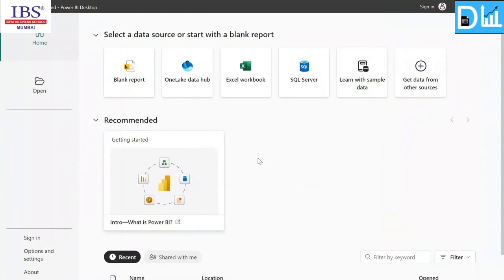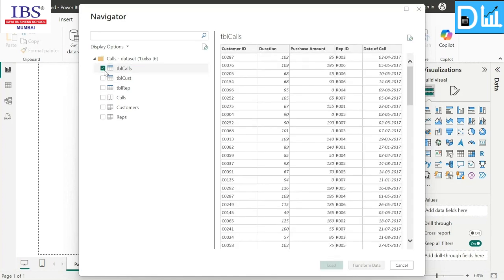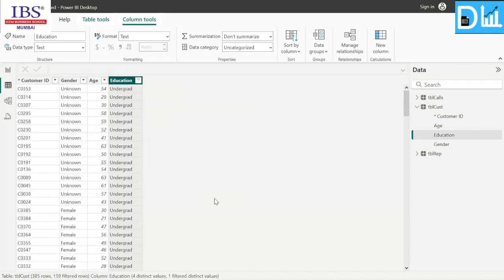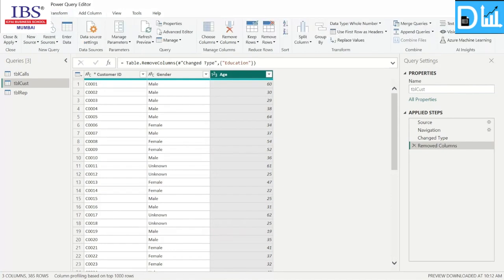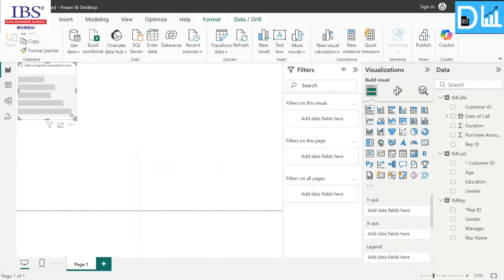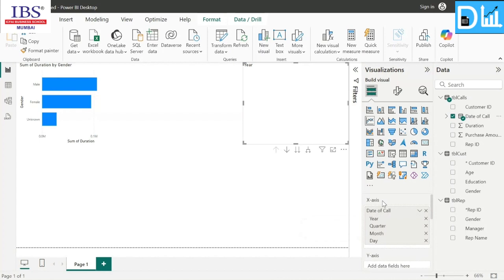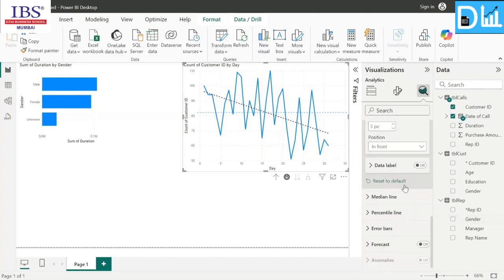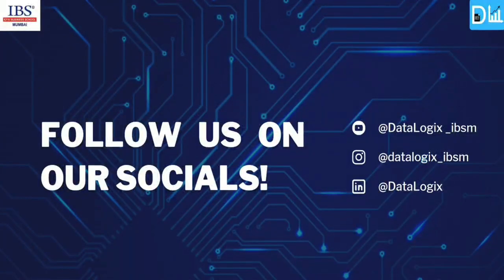Turn Data into Decisions: Connect, Transform, and Visualize with Power BI